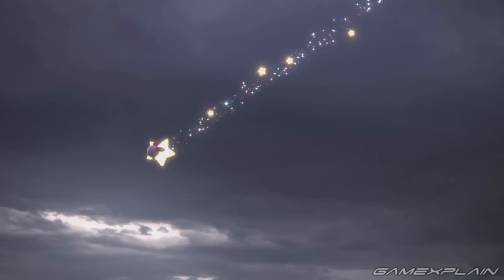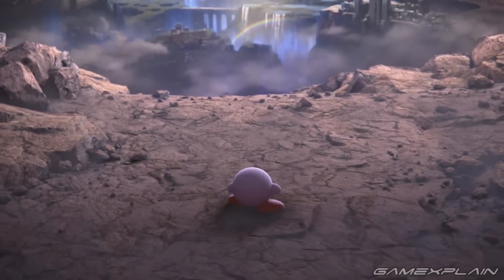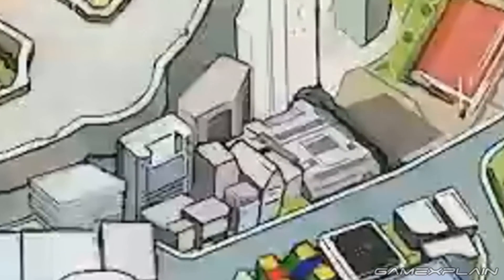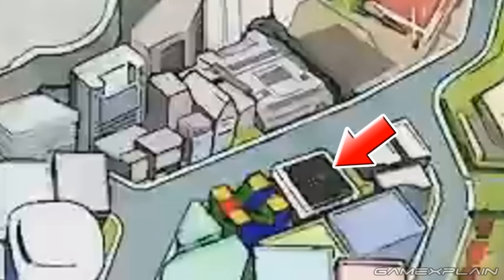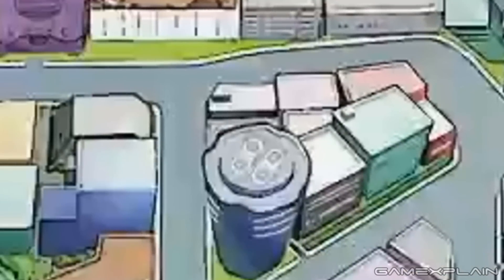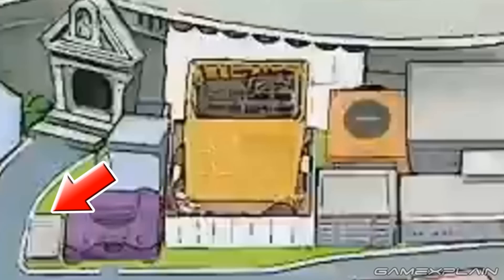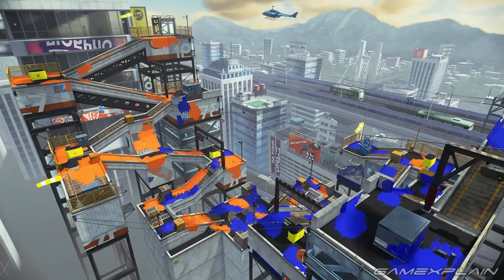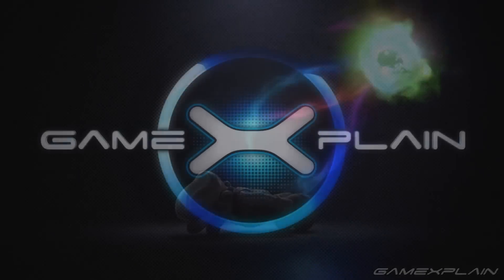The Hidden Nintendo City in Super Smash Bros. Ultimate's World of Light Trailer (Analysis Preview)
Derrick and the old Analysis Machine are hard at work on an analysis of Super Smash Bros. Ultimate's World of Light trailer...and there's a LOT of secrets! But to hold you over, he wanted to share a small Easter Egg he discovered, an entire Nintendo city filled with console references! Check it out!

Follow GameXplain!